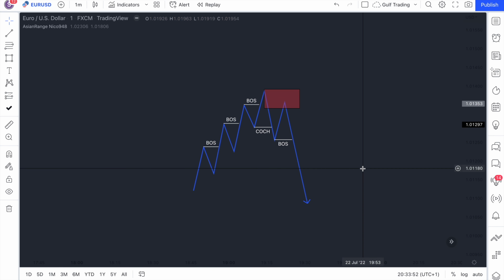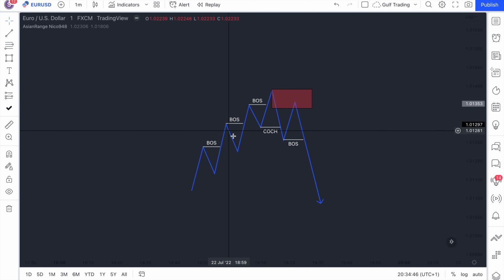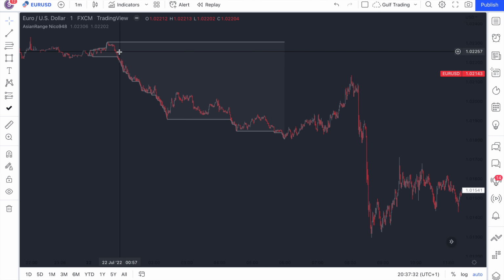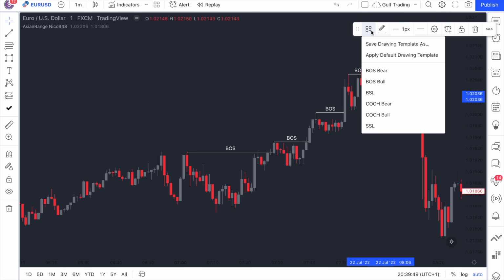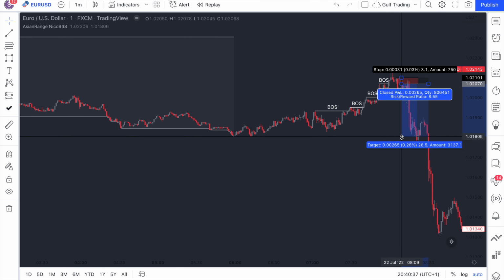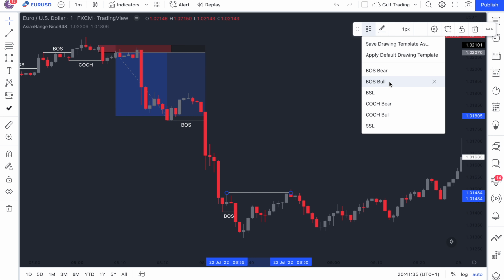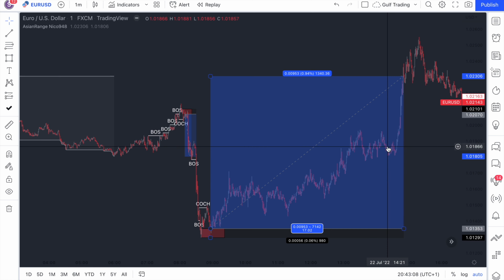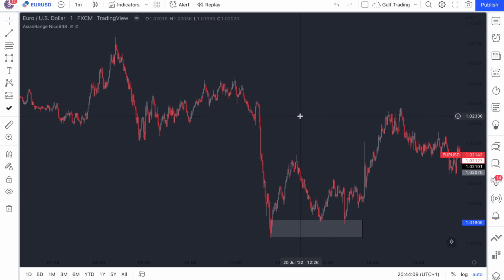Simple CHoCH trading strategy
This video shares my strategy that I use across different currency pairs and different timeframes so that you can become a profitable trader!

If you want to join my FREE discord server and get trade setups, join